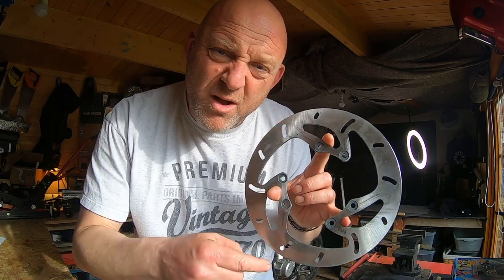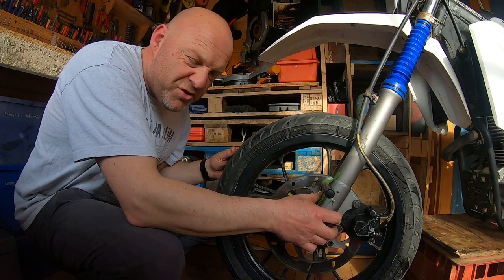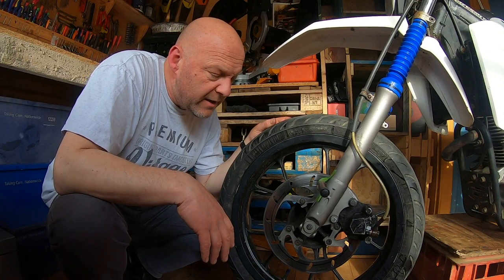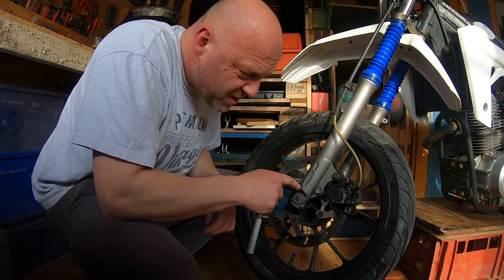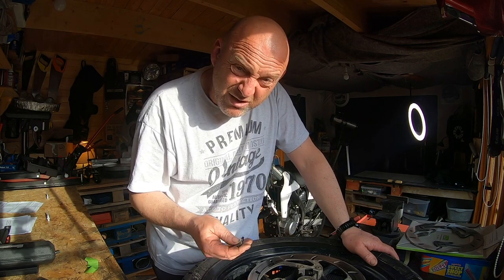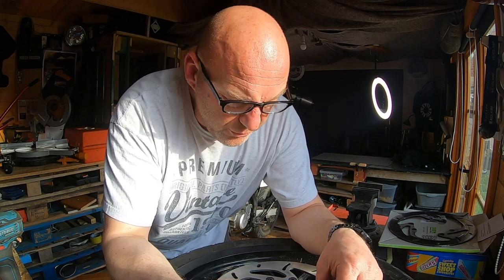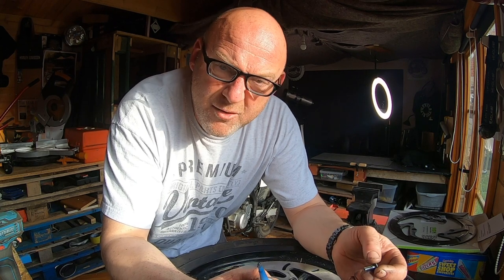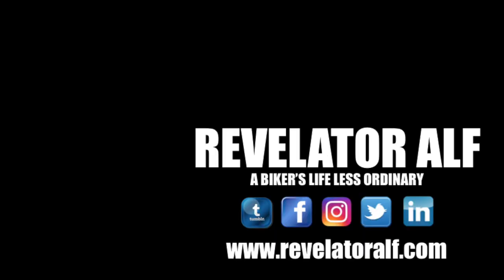Changing Warped Brake Discs | Extracting Broken Bolts | Rieju Project Build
Here I finally address the warped front brake disc and try to extract a broken bolt from the hub. It’s the bike that keeps on giving!